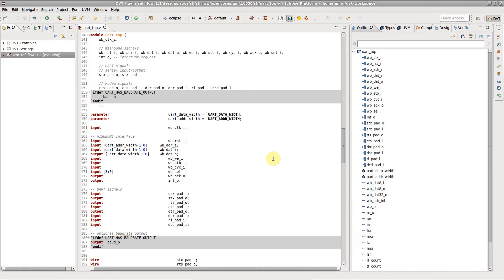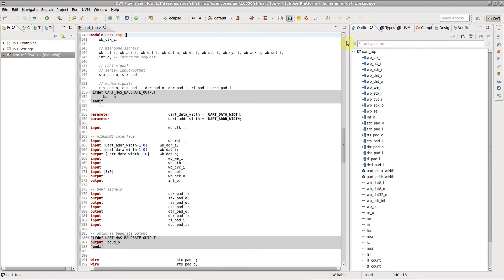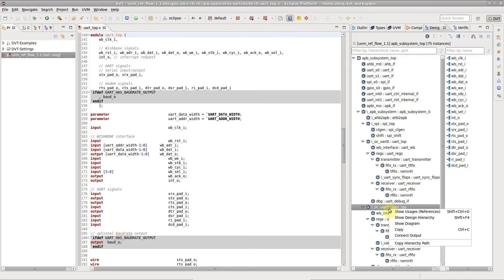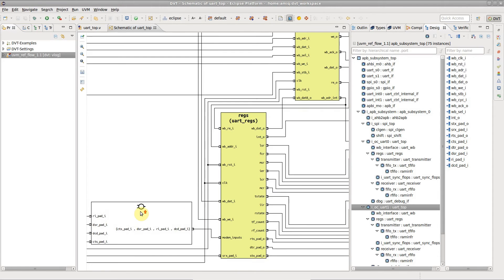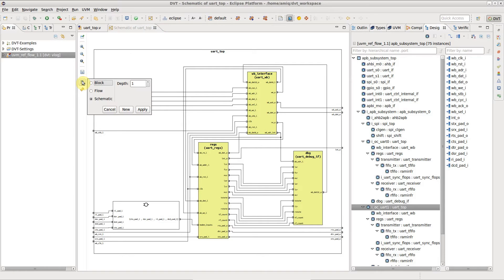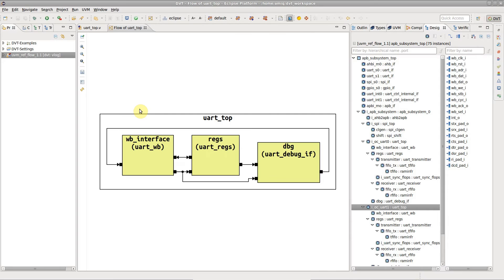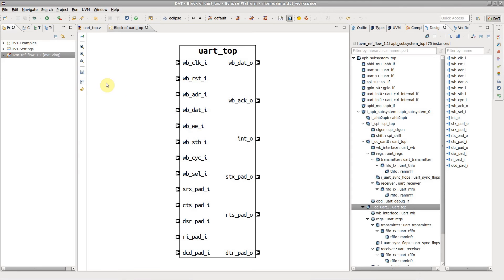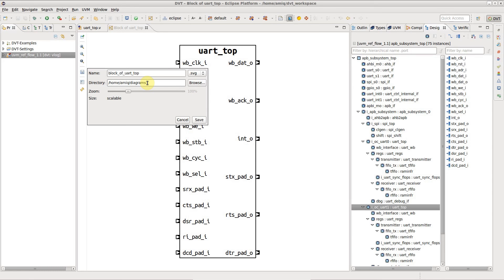DVT Eclipse IDE Diagrams - How to Generate HDL Diagrams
This is the first video in a series on how to work with diagrams in the DVT Eclipse IDE.

This part shows how to generate, view and export an HDL Diagram.